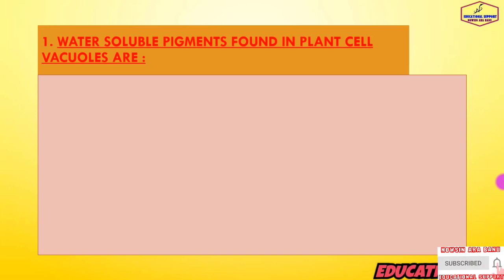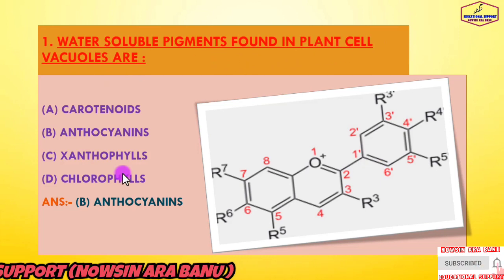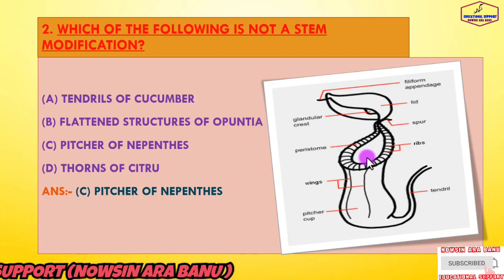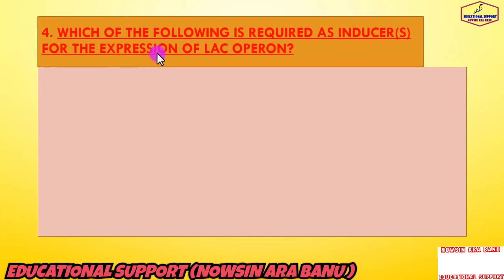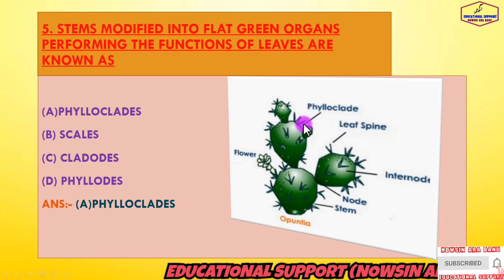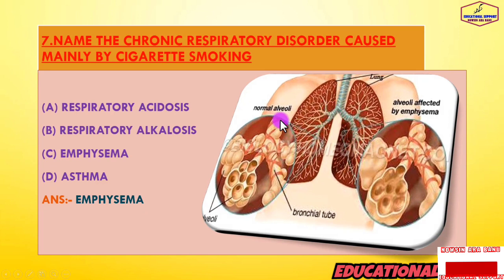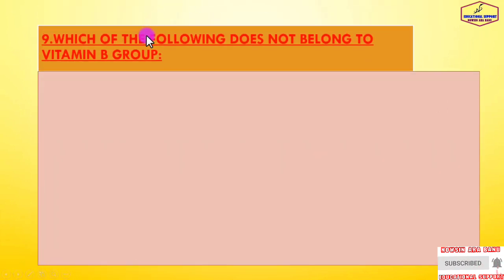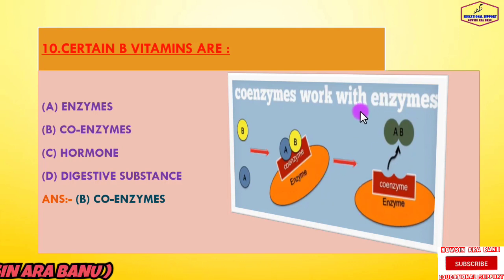MOST IMPORTANT BIOLOGY QUESTIONS AND ANSWERS FOR NEET ( PART-9 )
Hellow friends, I am Nowsin Are Banu and you are watching my youtube channel EDUCATIONAL SUPPORT where I was discussing most important biology MCQ questions with its solution which will help you to crack your MEDICAL like NEET/AIIMS EXAM and also very important lecture for your every stream ...

It is a very important questions & its solution for medical entrance exam (NEET/AIIMS).

It is also a very quick test for BOILOGY lovers . This lesson starts with a discussion on expected questions for NEET exam, which will help you to crack YOUR exam.

This video will help each and everyone and judge yourselves and revise your mistakes, because this lesson increases your confident level.

In my next video,I will going to discuss more questions and its solutions.

Biology
Biology Question & Answer
NEET 2021
NEET IMPORTANT QUESTION &ANSWER
2021 KA NEET IMPORTANT QUESTION ANSWER
100% COMMON
NEET
EASY TRICKS FOR NEET
AIIMS
NURSING EXAM
ANY COMPETITIVE EXAM
BIOLOGY MCQ
BIOLOGY NEET MCQ'S
BIOLOGY MCQ'S
BIOLOGY TEACHER
BIOLOGY CLASS
EDUCATIONAL SUPPORT BIOLOGY
BIOLOGY FOR STUDENTS
BIOLOGY ONLINE CLASS
BIOLOGY SMART CLASS
WBBSE
WBCHSE
CBSE
ICSE